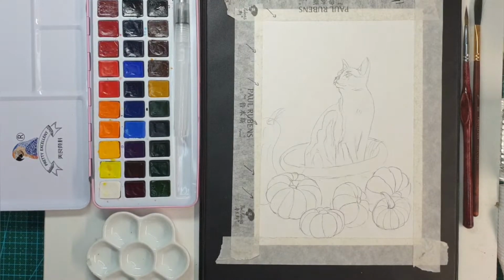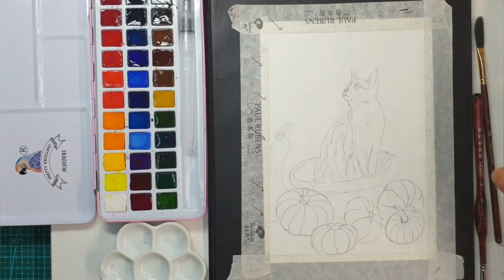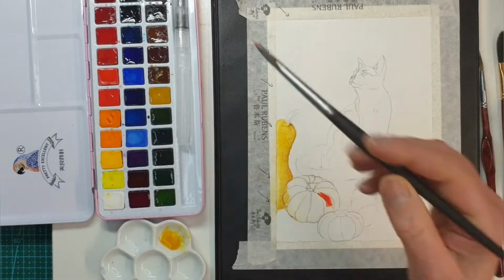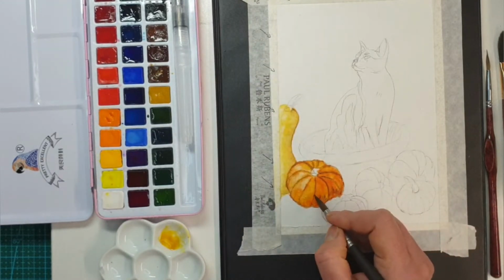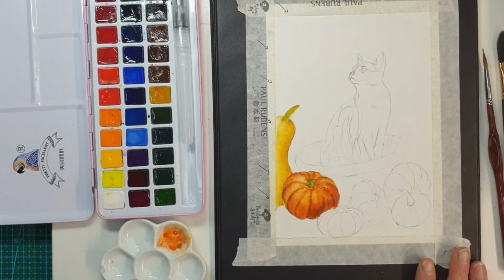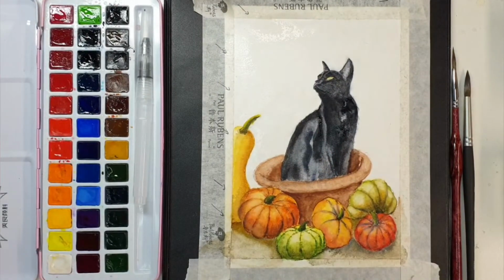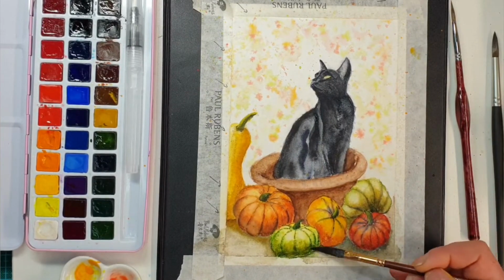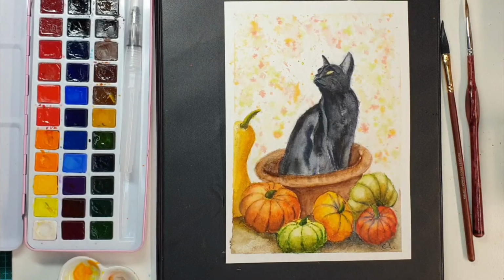Black Cat & Pumpkins! Let's Watercolor Halloween Perfect for Greeting Card Printable Sketch Included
We are about a month away from Halloween and I thought that it is time to start making some Halloween designs.  I have attached a link with a printable sketch below.
Let's start painting!

We will keep in touch with future videos,

See you soon at my next Video
Till then be happy and keep painting